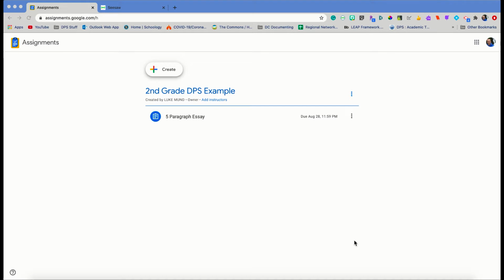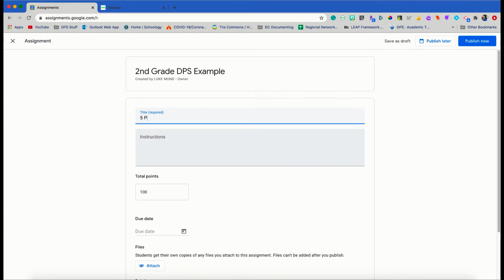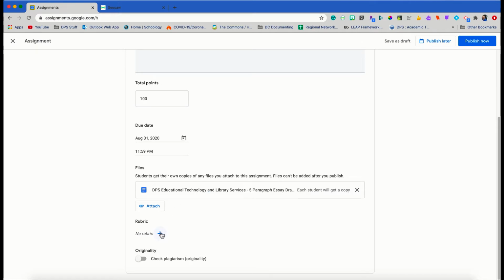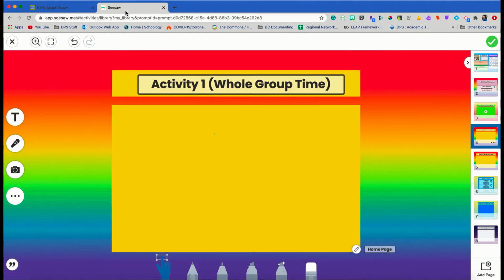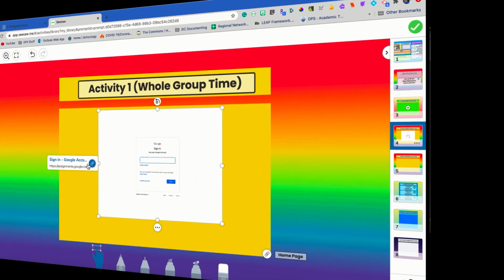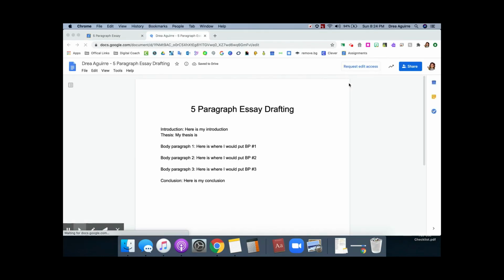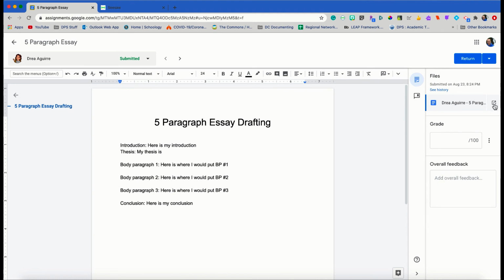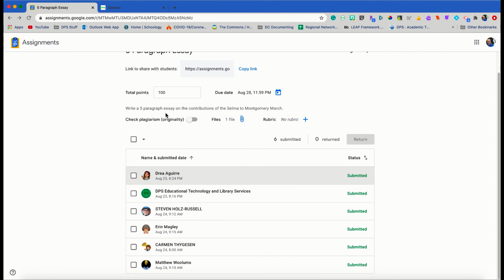Seesaw - Using Google Assignments Part 1 (updated 8/2020)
Learn how to use Google Drive within your Seesaw class by using the new Assignments tool.